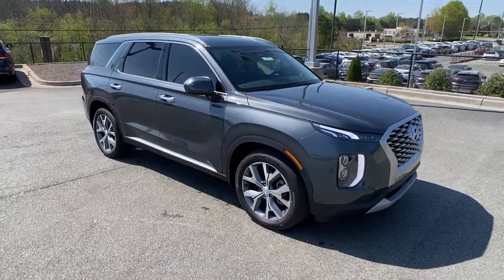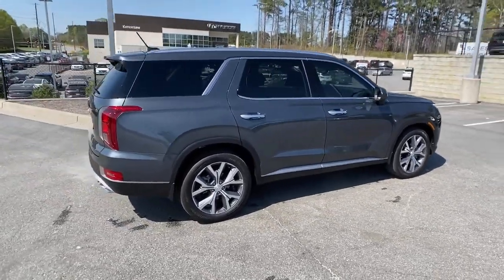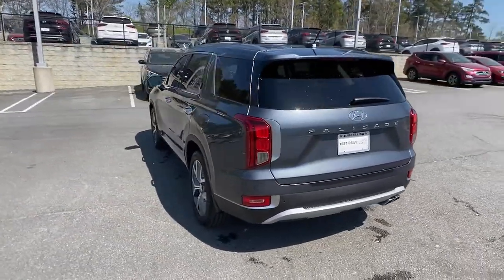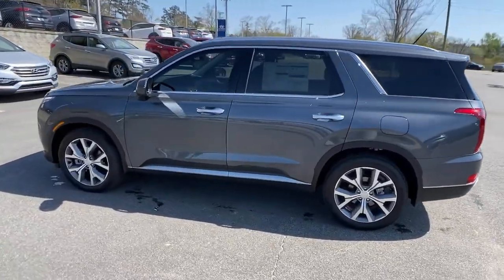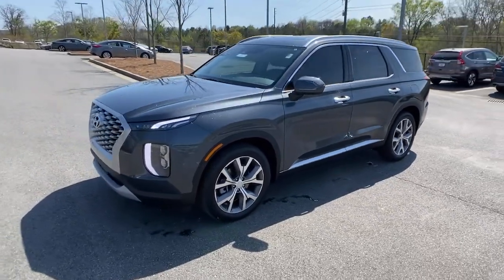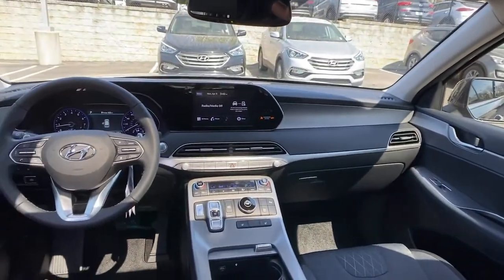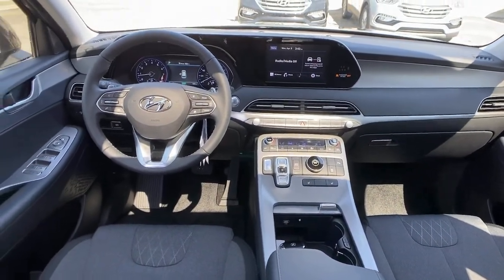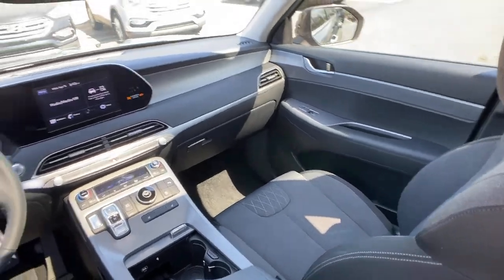2021 Hyundai Palisade Kennesaw, Marietta, Woodstock, Acworth, Roswell, GA H17321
Steel Graphite New 2021 Hyundai Palisade available in Kennesaw, Georgia at Hyundai of Kennesaw. Servicng the Marietta, Woodstock, Acworth, Roswell, GA area.

19/26 City/Highway MPGbrbrSteel Graphite 2021 Hyundai Palisade SEL FWD 8-Speed Automatic with SHIFTRONIC V6brbrIphone / Droid Navigation Compatible. Georgias #1 Hyundai Dealer! Real Deals Real Fast! Thats how we roll! Transparent Pricing Flexible Test Drive Streamlined Purchase 3-Day Worry-Free Exchange.